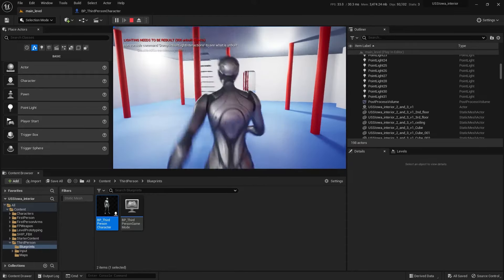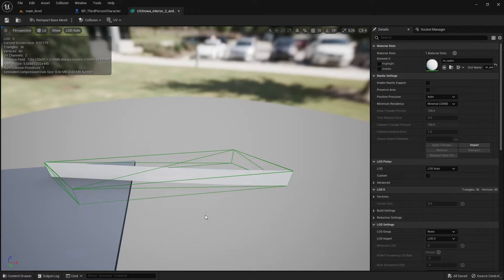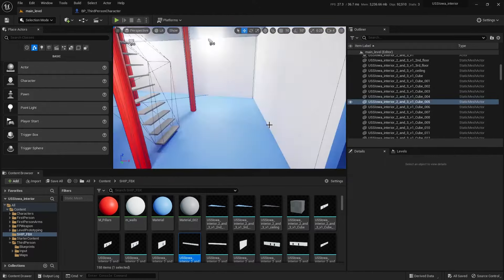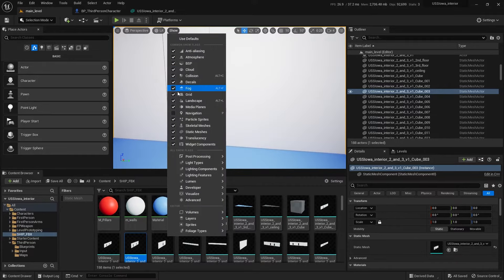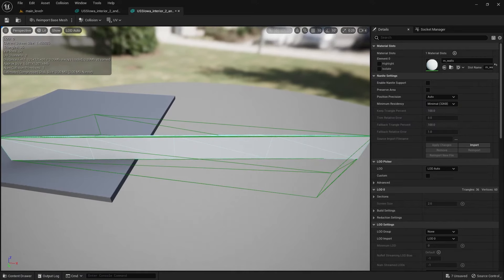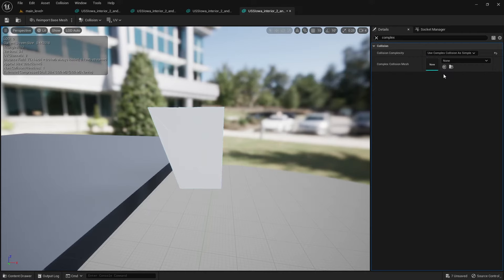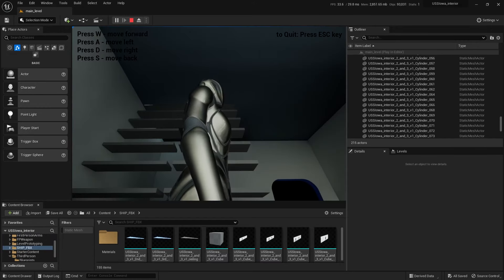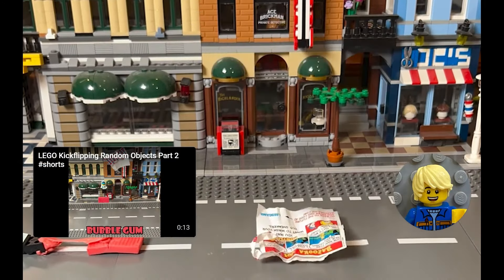Fixing and Modifying Collisions for Static Mesh Shapes in Unreal Engine 5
Learn quickly how you can modify or even create collision shapes in case they are not ideally generated during import, or you want to use the complex instead of simple... the example I walk thru shows you why you may want to have a few options available - depends what you need!